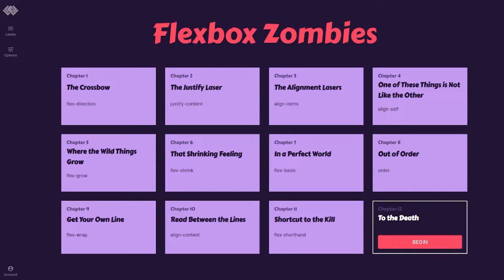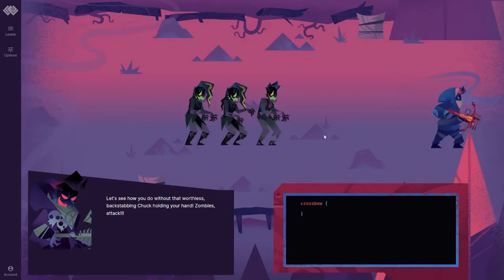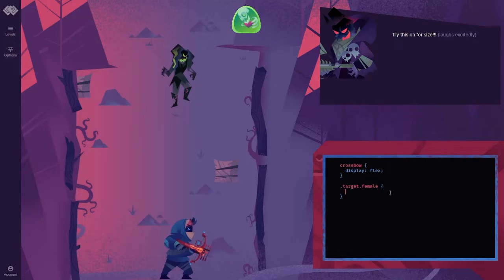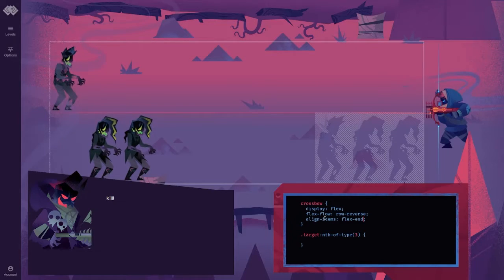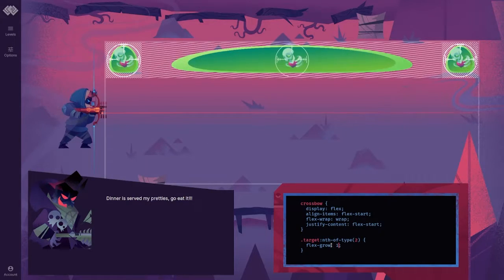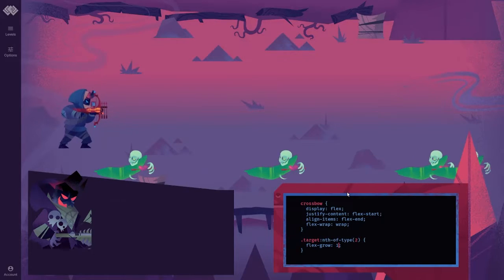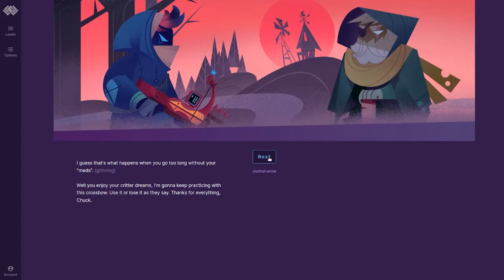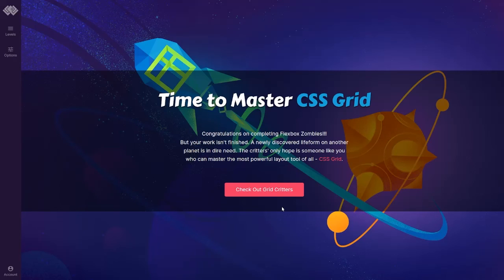Flexbox Zombies Chapter 12 To The Death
In this episode, we practice our flexbox skills with a game, Flexbox Zombies! This game was super helpful and a fun way to learn the flexbox basics. It was also free! In this episode, we practice everything we've learned. My goal with this channel is to learn how to code, primarily using free resources.